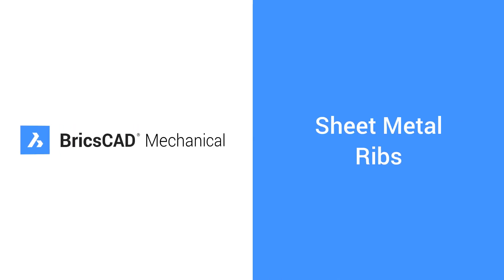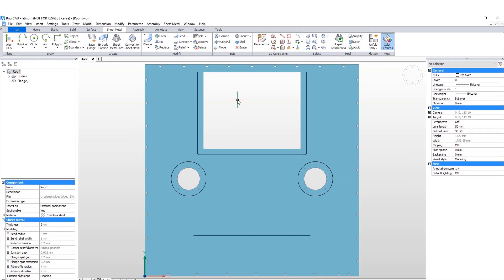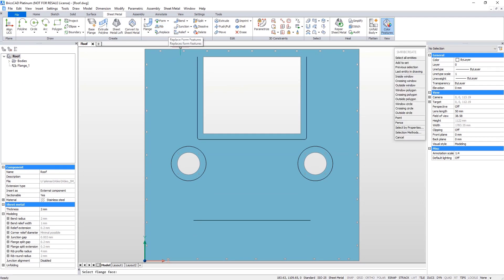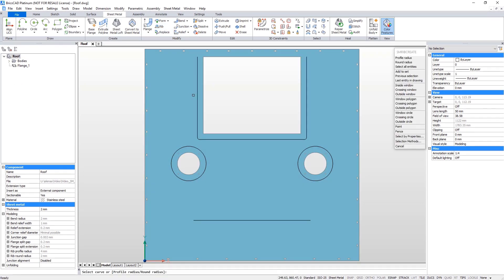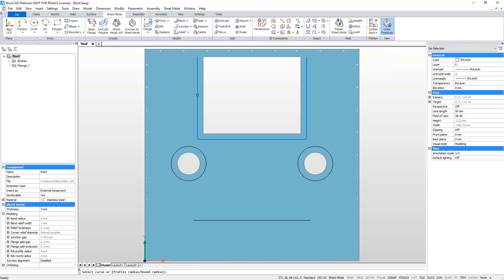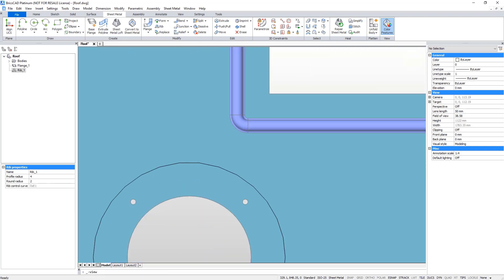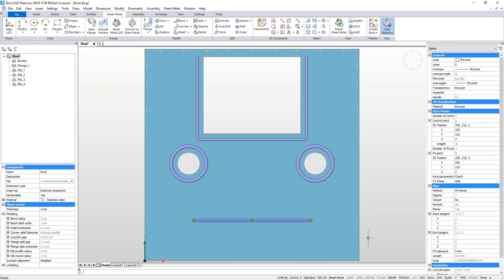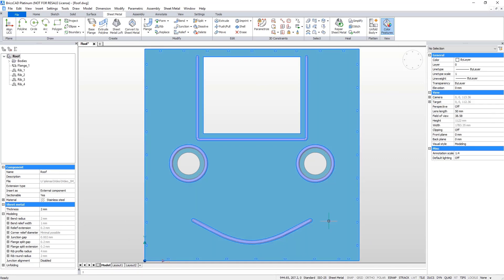How to Create Sheet Metal Ribs - BricsCAD Mechanical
In this video we will demonstrate, how to create sheet metal ribs.
With the Rib command you can select any sketched lines and turn them into a rib feature. You can specify a radius for the rib through the command dialogue.

The ribs are parametric so you can change the values of the radii after placing them. It is possible to select the rib path and change the length, position or shape of the rib. When the part is unfolded it will still display the lines of the ribs, for production.